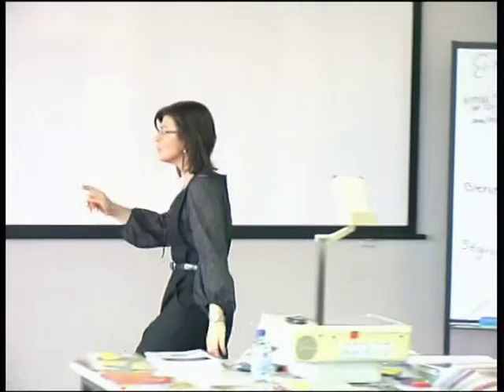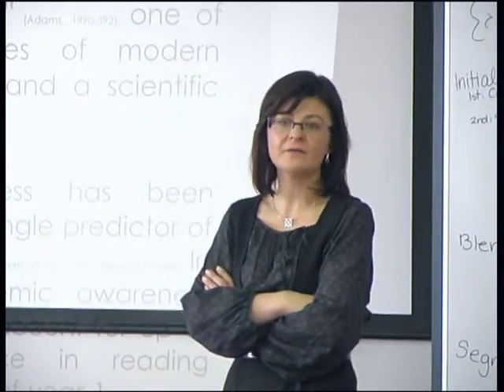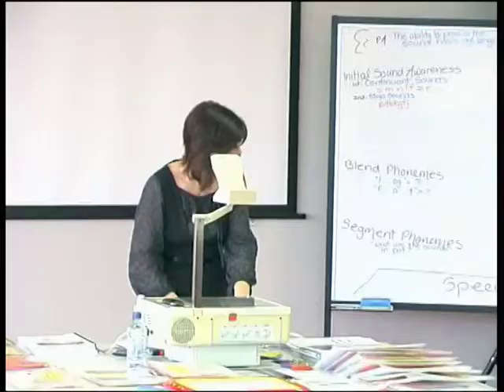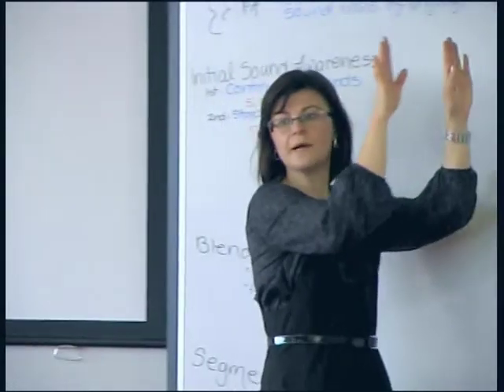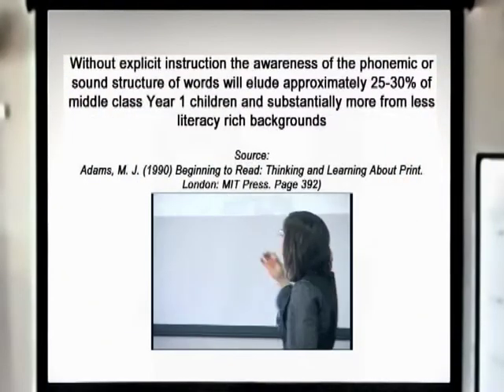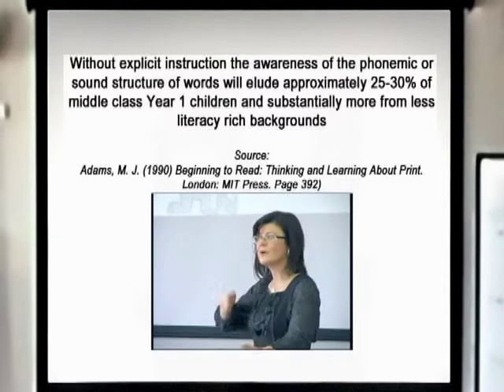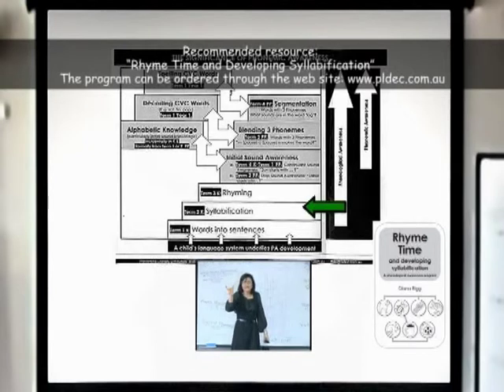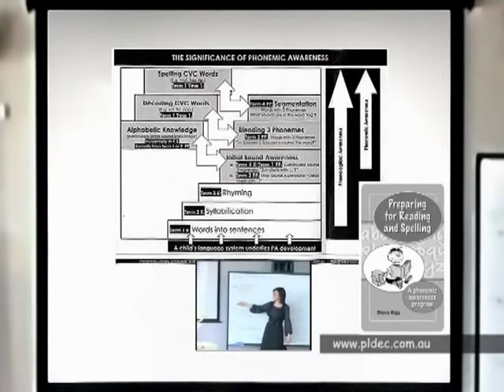Phonemic Processing Ability